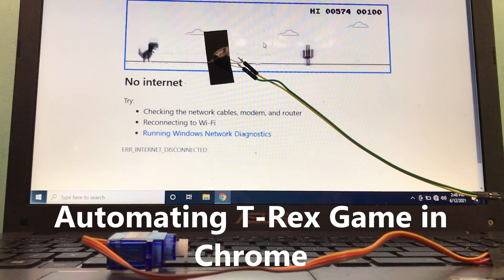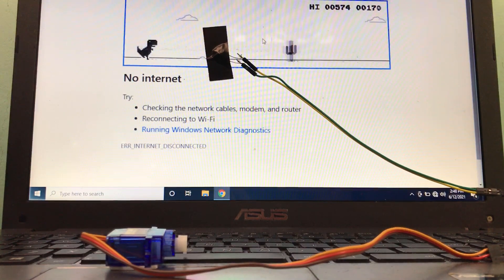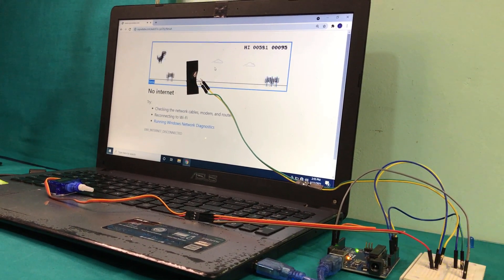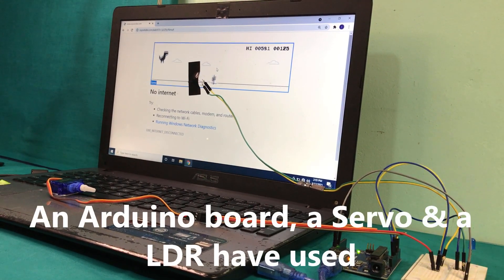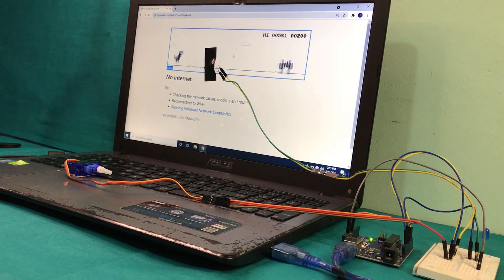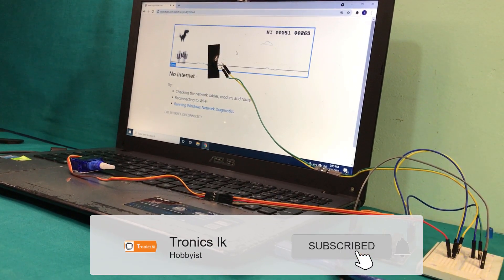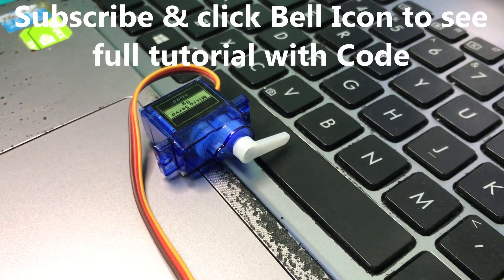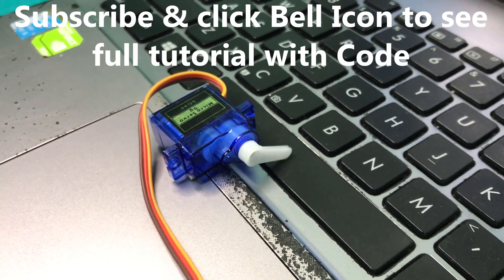Arduino chrome dinosaur Game | Arduino based jumping chrome dinosaur Game | Arduino T Rex game 2021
Hi all, This video is about Arduino chrome dinosaur Game | Arduino based jumping chrome dinosaur Game | Arduino T Rex game 2021

This contains a simple  demo about automating the T Rex dinosaur game of Chrome browser. This has used an Arduino Uno, LDR sensor and a Servo Motor to design the project.

Please find similar contents in here